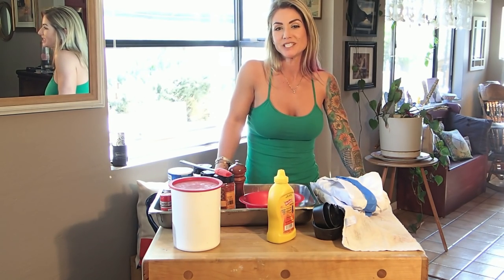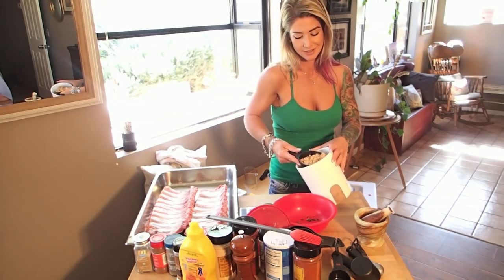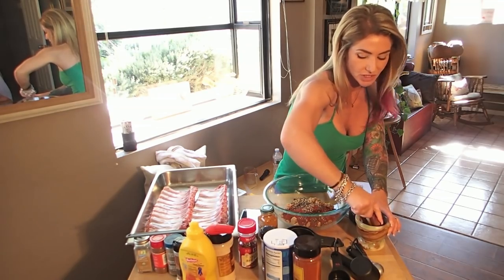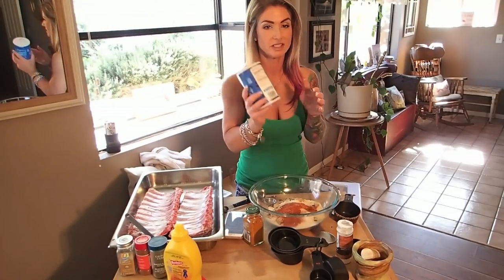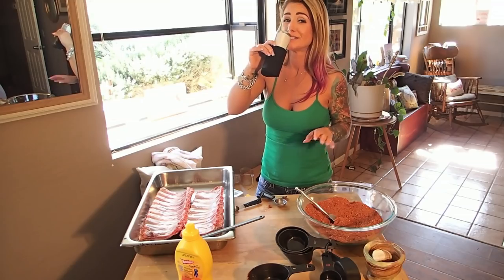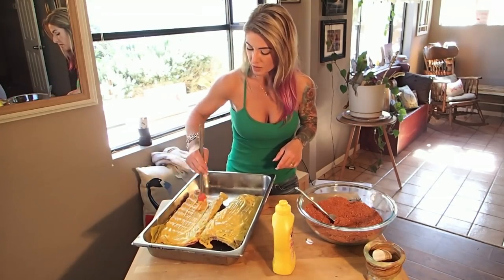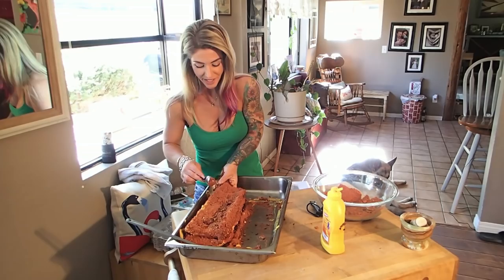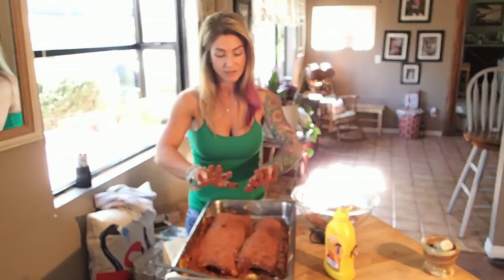How Syd rubs the baby back ribs! Amazing grub at The Crouch Ranch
Here is all of her secrets laid out for you.  The most amazing Baby Back Rib Rub made by Syd at The Crouch Ranch, enjoy!